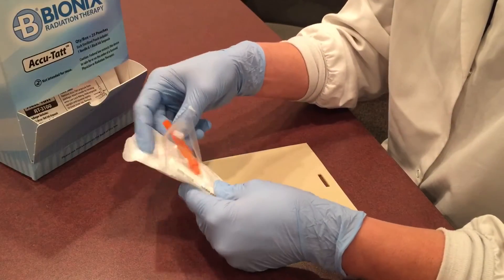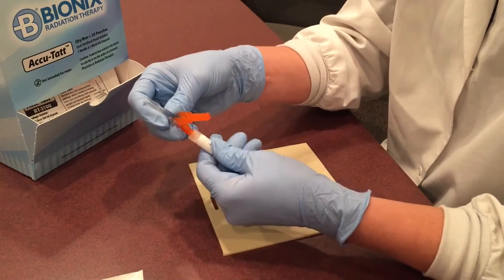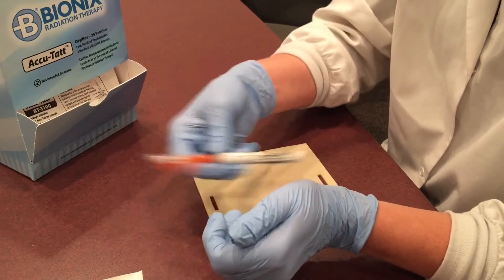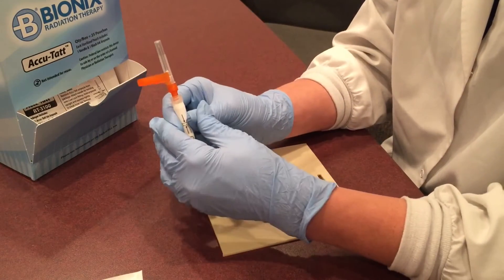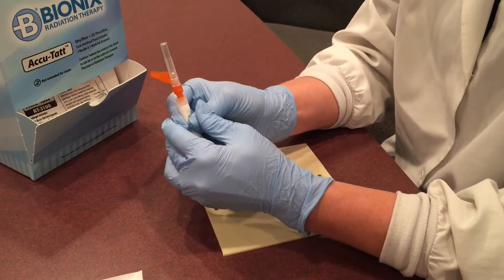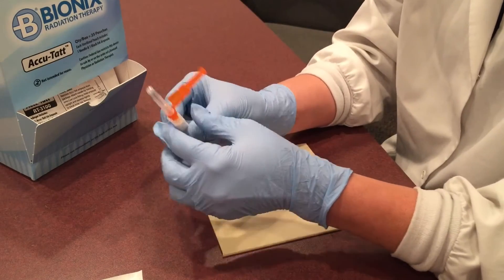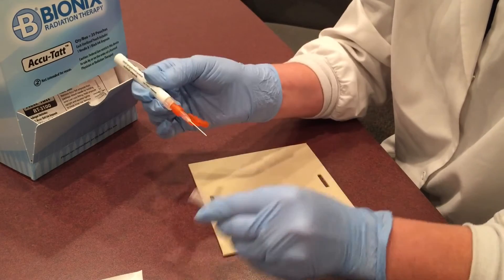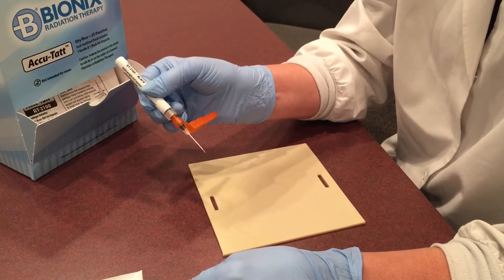Accu-Tatt from Bionix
The Accu-Tatt is an all inclusive, sterile,
single-use tattoo device for patient marking.

Every Accu-Tatt Pouch conveniently contains
(1) 1", 18 or (1) 1" 22 gauge safety hypodermic
needle and (1) ampoule with black tattoo ink.
The tattoo markings made by Accu-Tatt are both
small and permanent. The ergonomic design
allows for increased control and assists in accurate
patient setups.